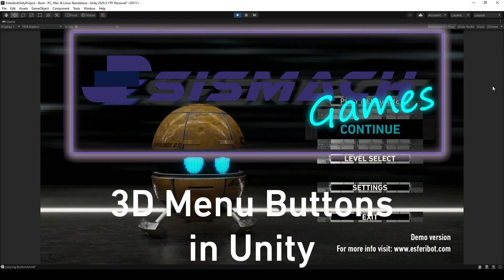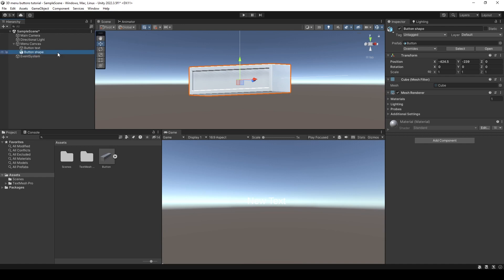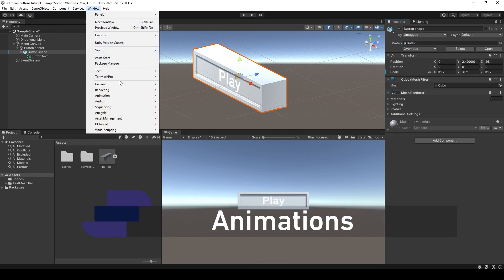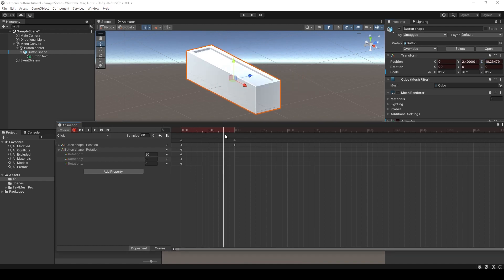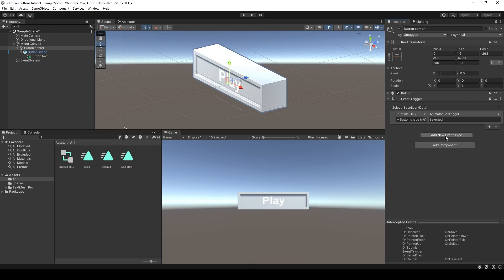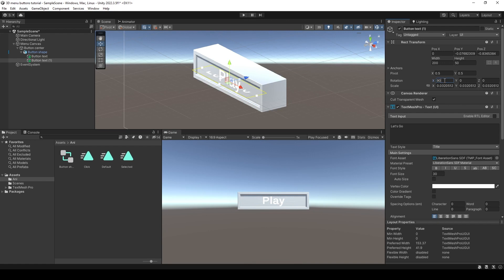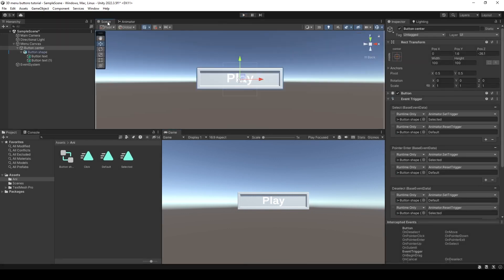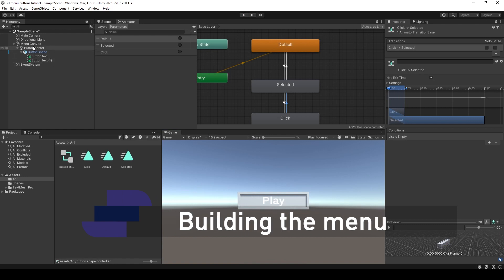Easy 3d Menu for Unity - Tutorial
Learn how to create 3D menu buttons in Unity 3D, no code needed

Do you want to level up your game? take a look at my page on the unity asset store:

00:44 creating the menu canvas
04:06 adding the needed components
04:30 creating the animations
07:20 setting up the animator
15:52 building the menu